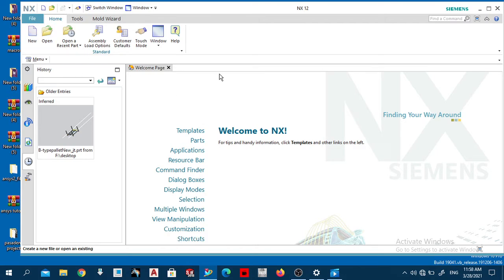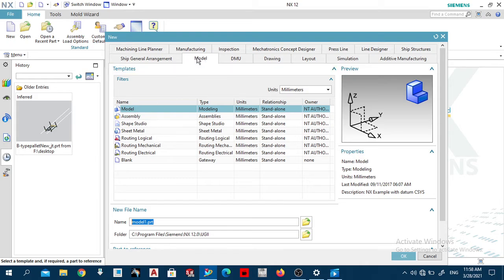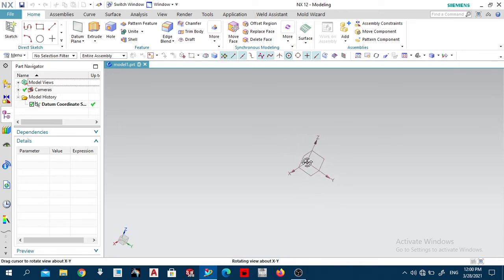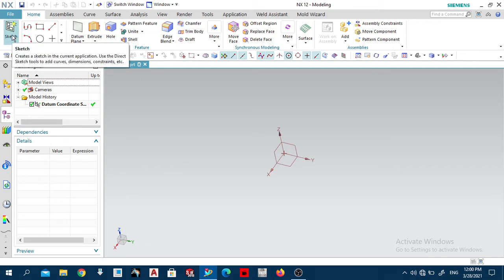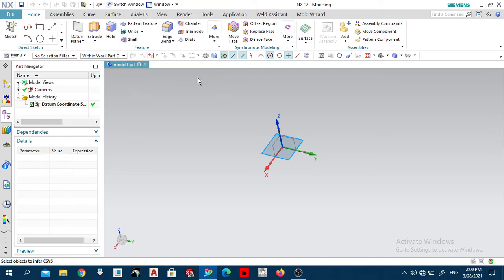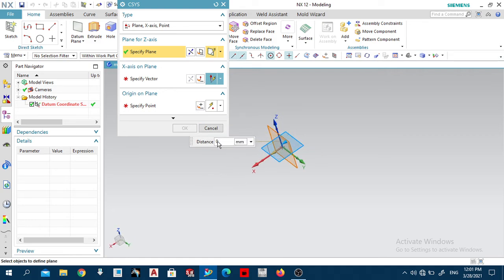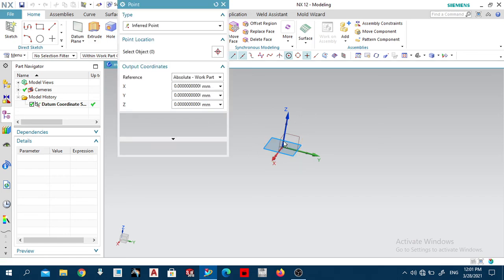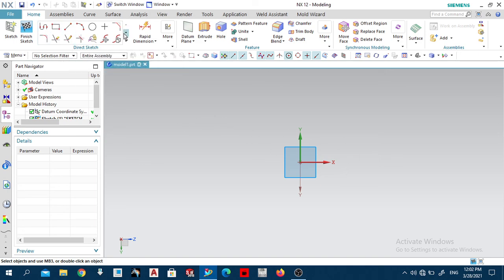nx 12.0 tutorial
In there, you can learn from a basic level to an advanced level.